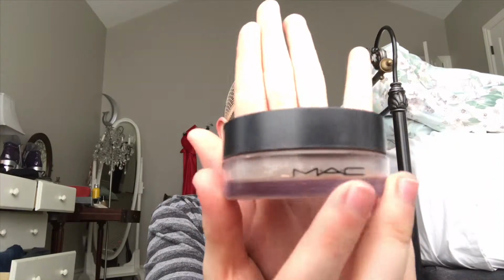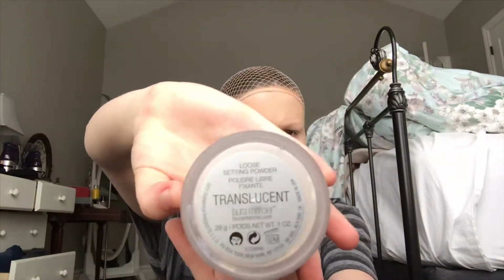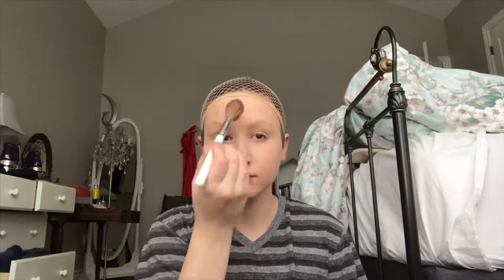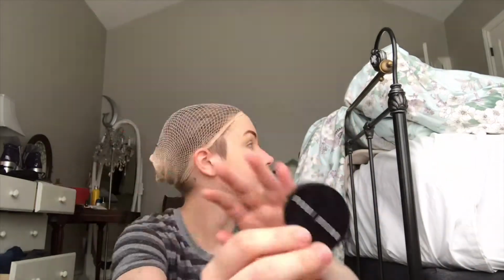K/DA AKALI MAKEUP TUTORIAL 🔪💜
She's a top